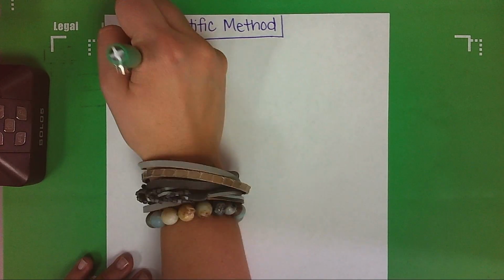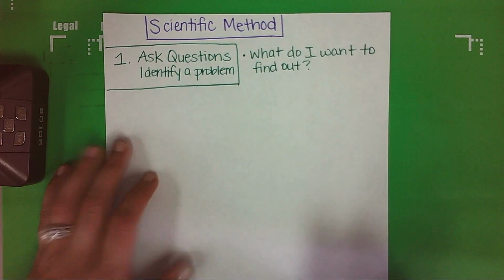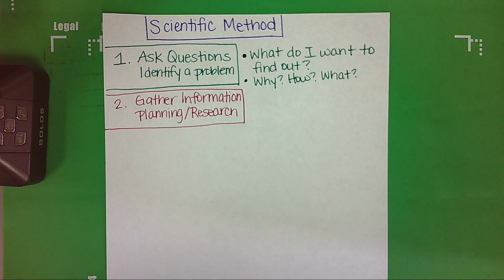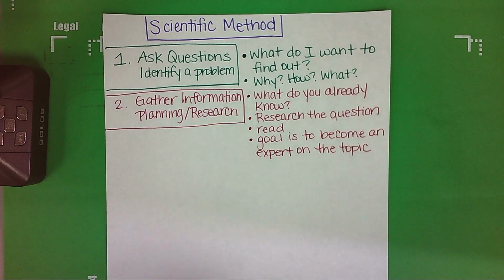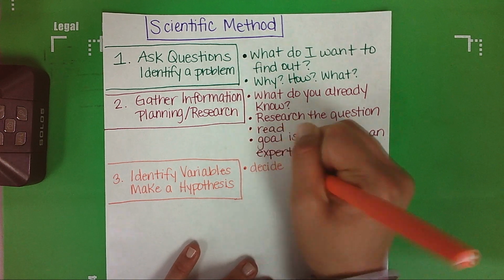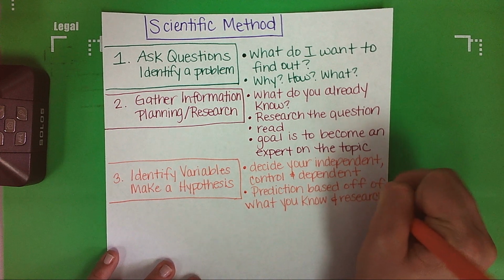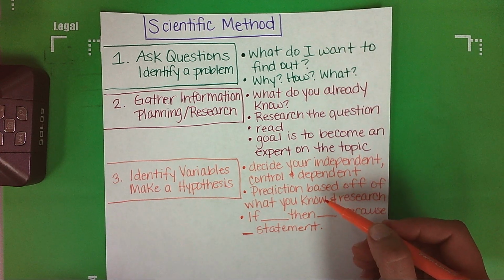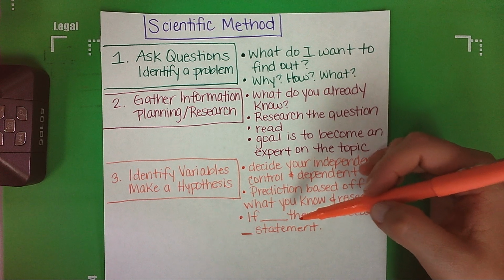Scientific Method Part 1